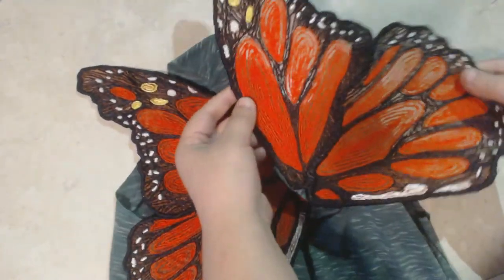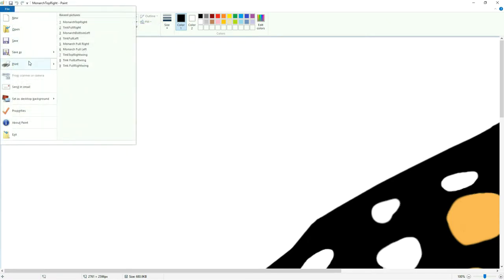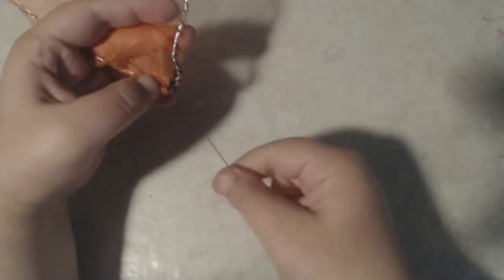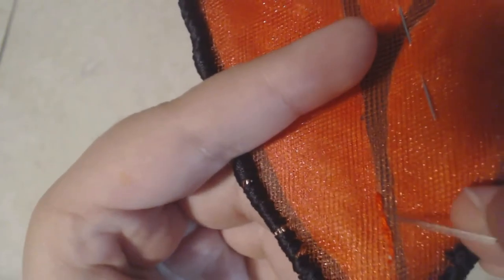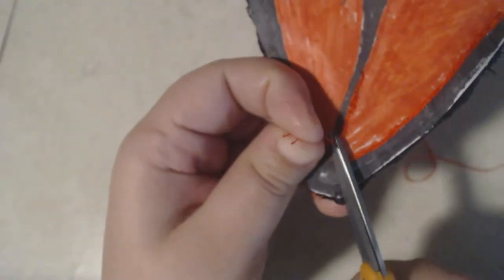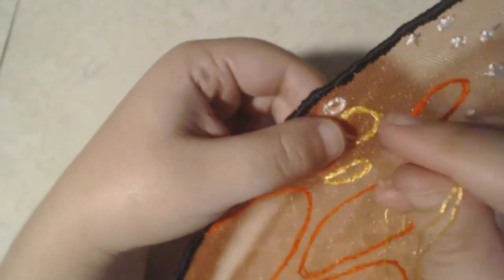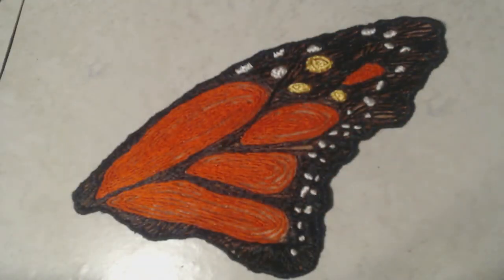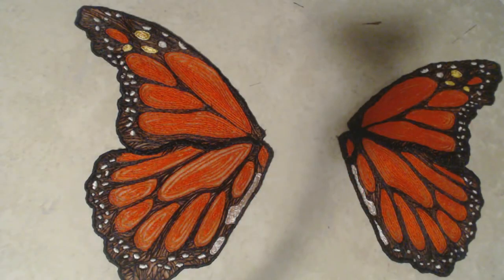Monarch Butterfly Costume Wings Tutorial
In which I show you how I made a pair of costume Monarch butterfly wings with embroidery. I used a backstitch for the majority of this project.

Find the templates I used for this tutorial on my

Making the wire frame starts at 4:17

“Alternate” – Vibe Tracks
“Whisper” – Riot
“Nighttime Stroll” –  E's Jammy Jams
“Lucky Duck” – Silent Partner
“You Like It” – Vibe Tracks
“Arriba Mami” – Jingle Punks
“Golden” – Vibe Tracks